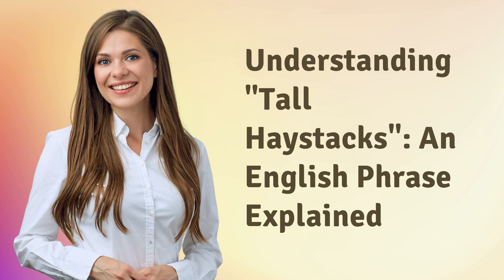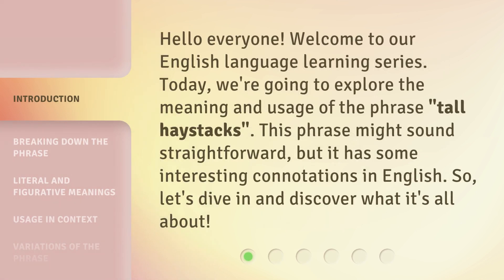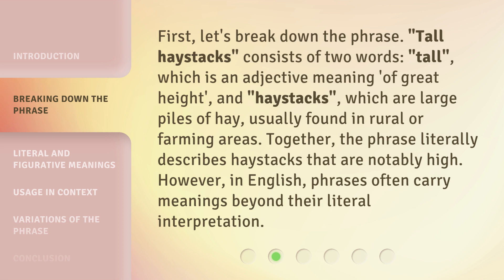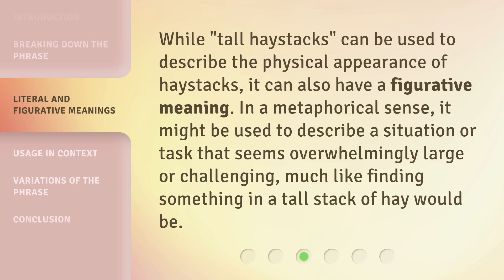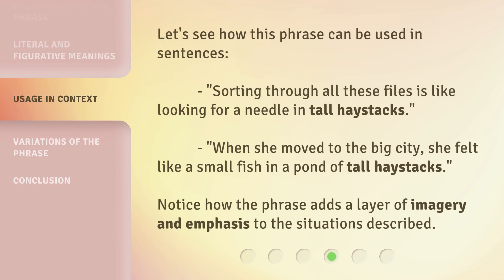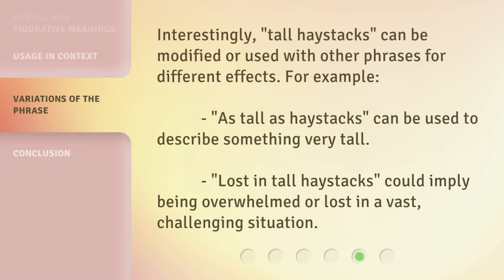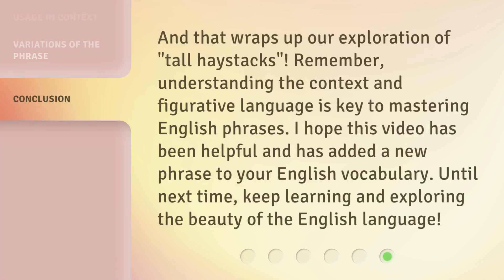Understanding "Tall Haystacks": An English Phrase Explained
Cracking the Code: Demystifying "Tall Haystacks" - English Phrase Explained • Unravel the mystery behind the intriguing English phrase "Tall Haystacks" and gain a deeper understanding of its meaning and usage. Discover the hidden secrets and expand your language skills with this insightful explanation.

00:00 • Introduction - Understanding "Tall Haystacks": An English Phrase Explained
00:30 • Breaking Down the Phrase
01:01 • Literal and Figurative Meanings
01:24 • Usage in Context
01:48 • Variations of the Phrase